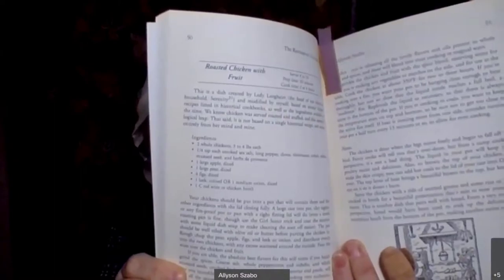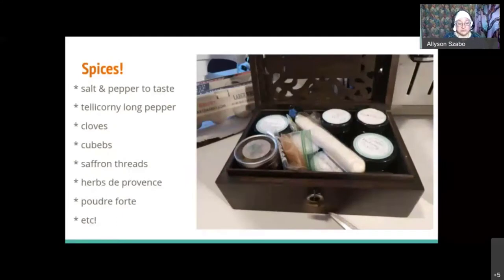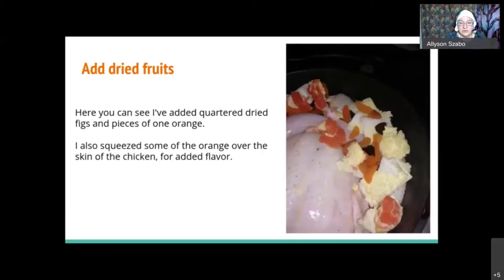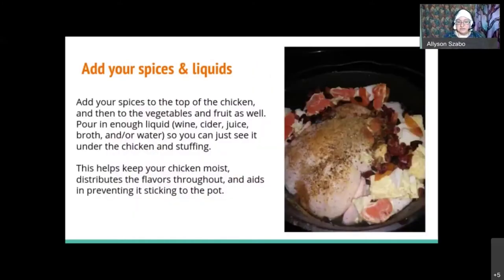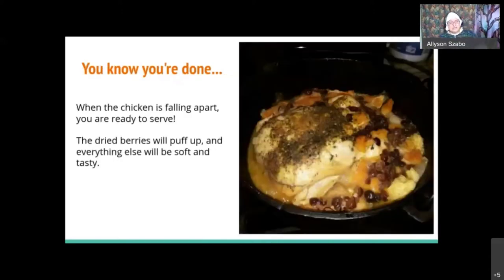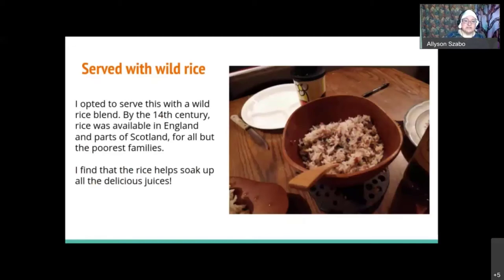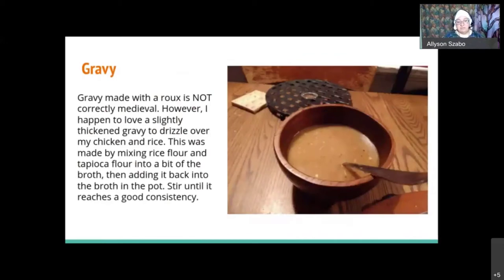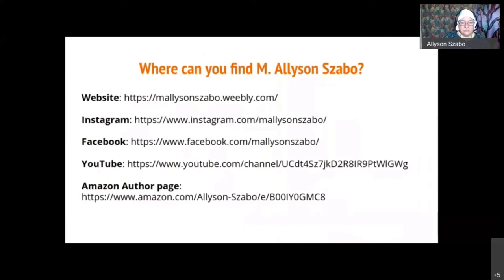Medieval Cooking with M. Allyson Szabo | A Goffstown Public Library Presents Adult Event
In this video, she shares a recipe or two from her cookbook, and talks about how she came to write a book that's part recipe collection and part history textbook. She also talks about the process of cooking over a fire versus in your kitchen, and how to prepare recipes for camping or historical events.